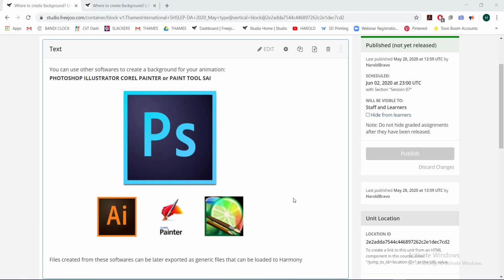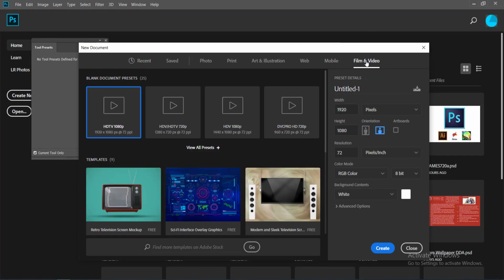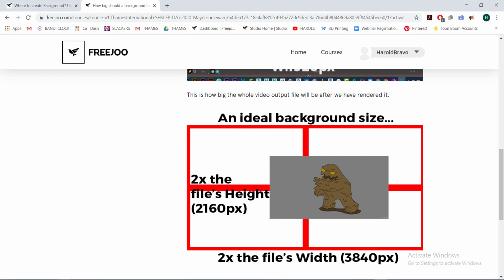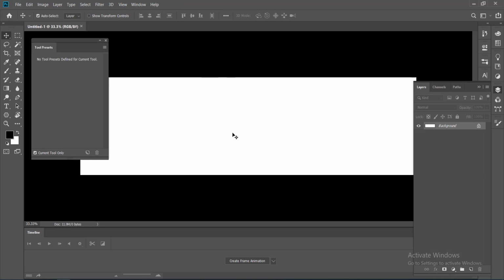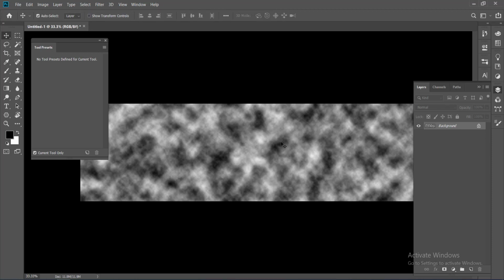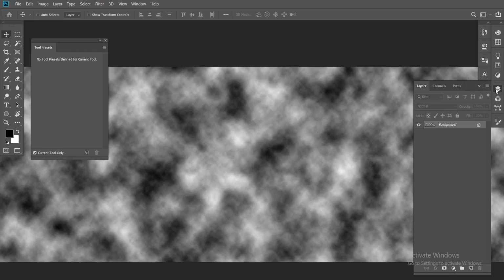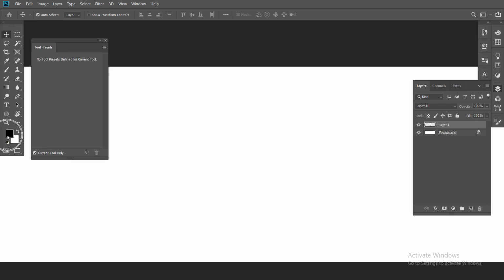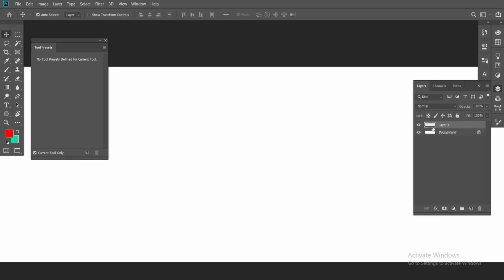Digital Drawing and Animation_22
Photoshop Intro 01